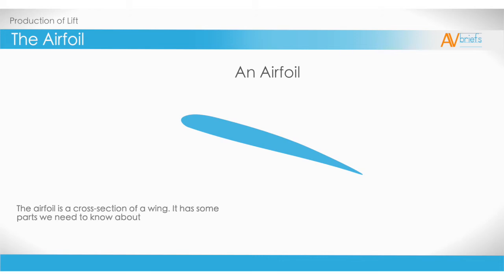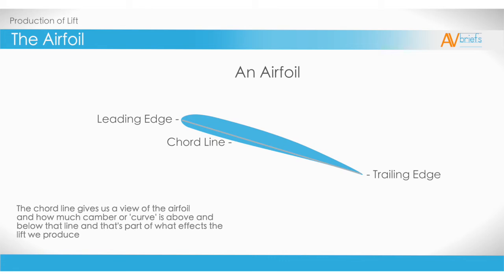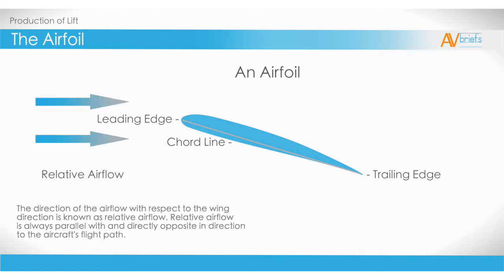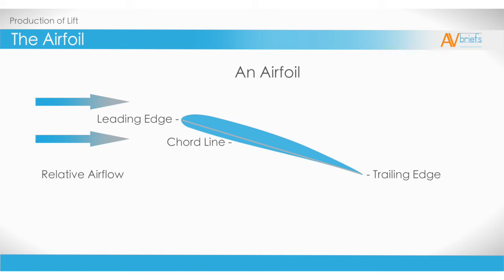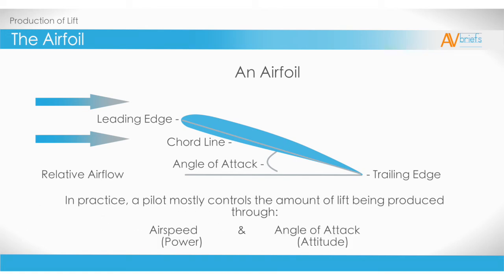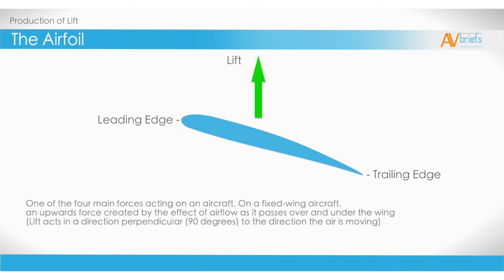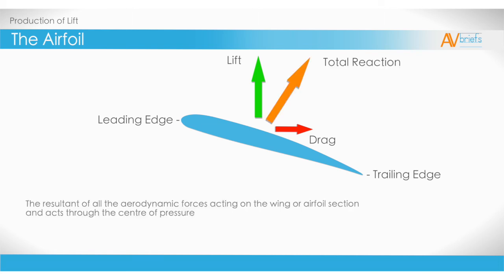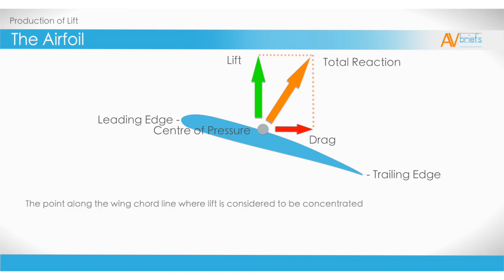05 Learn To Fly | The Production of Lift | How A Wing Works